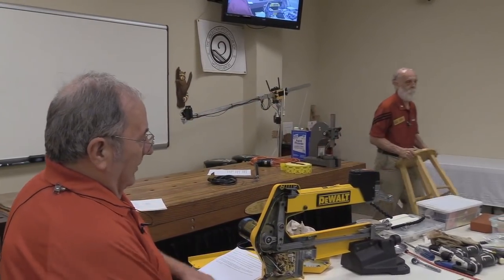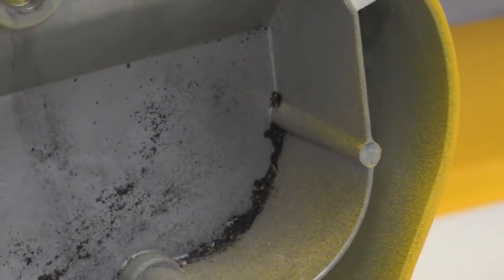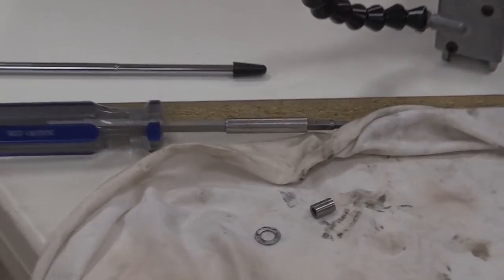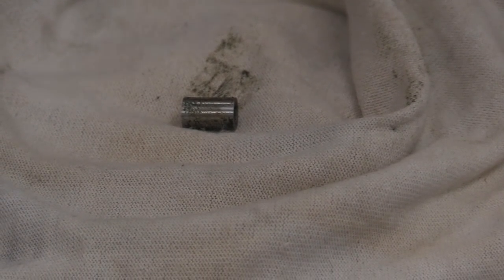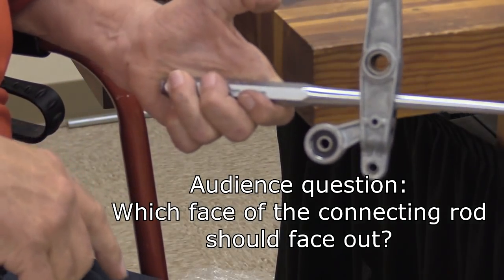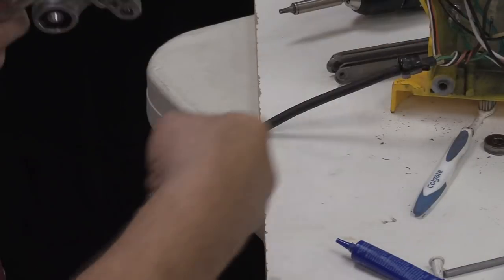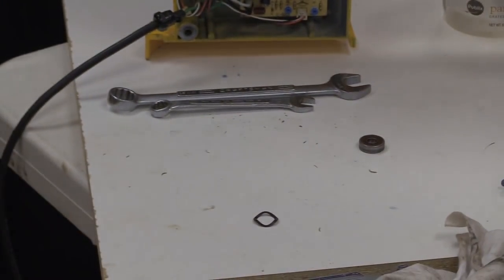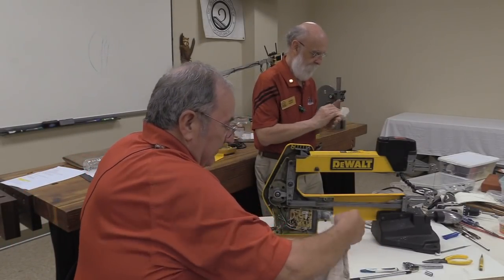Scroll saw maintenance update 2019 by Bob Brokaw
Bob Brokaw leads this session with updates to tools and techniques for maintenance of the DeWalt 788 scroll saw. (Press "SHOW MORE"  below to expand.)

Supporting literature for the saw can be found at:
Bearings:

Demonstrated before a live audience on May 6, 2019